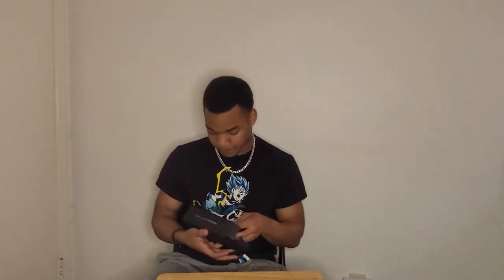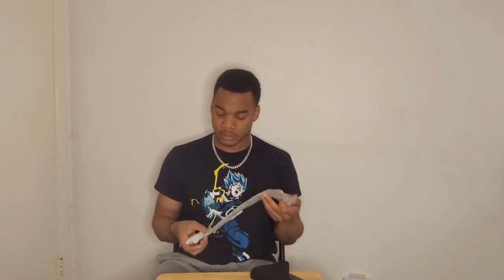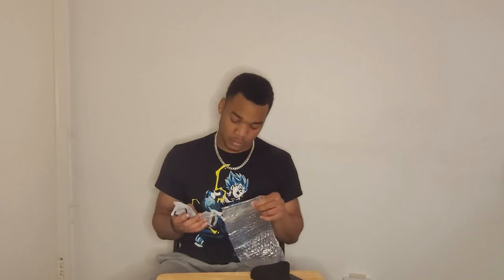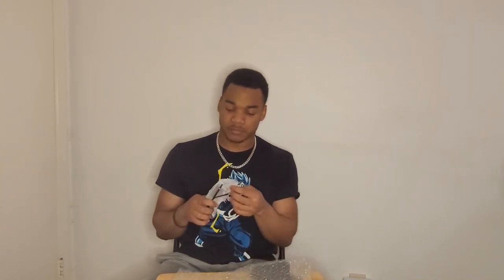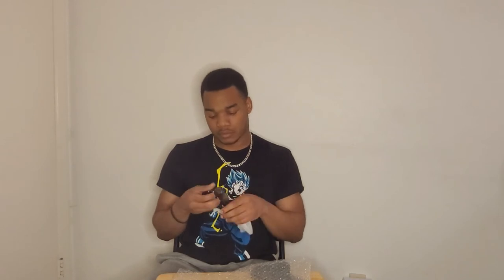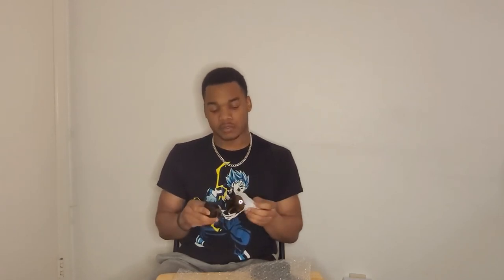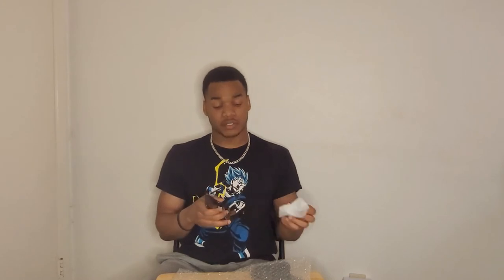Review of The BR00 BATTLE Vintage Aviator Sunglasses from Valerio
In this video I'll be reviewing a pair of sunglasses from the Italian fashion company Valerio.